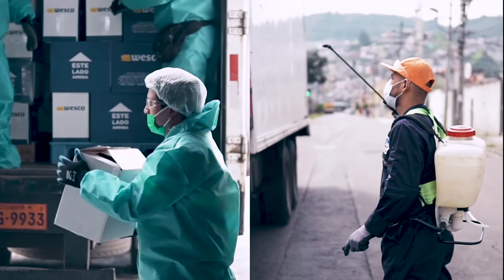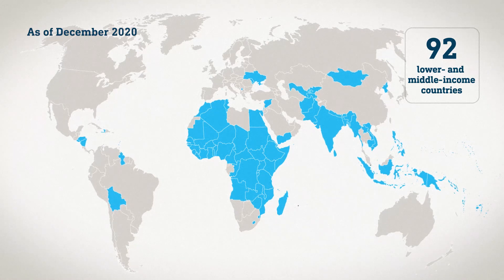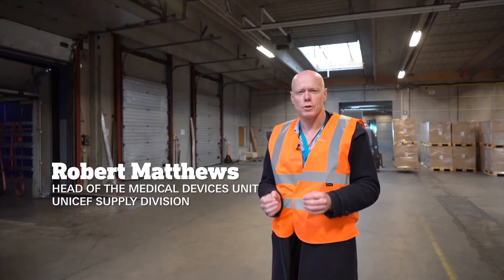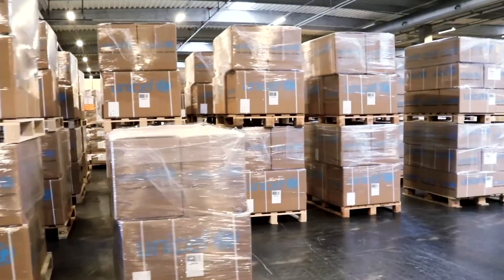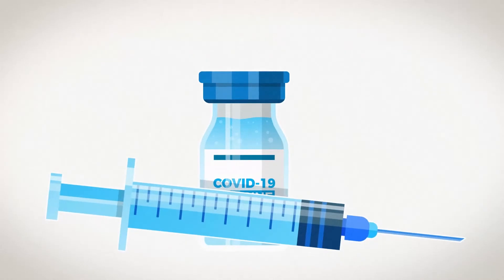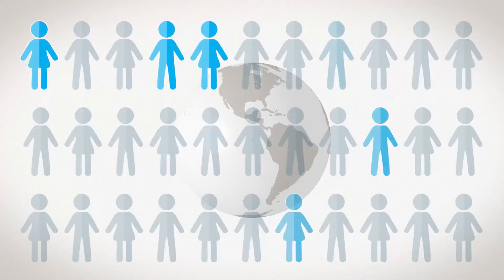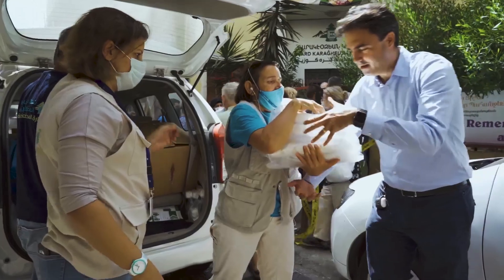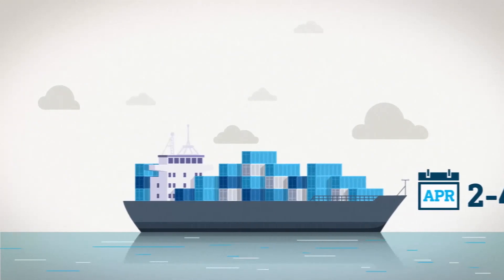How Is UNICEF Helping to Distribute the COVID-19 Vaccine?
To ensure all countries have access to safe and effective vaccines, the Global Vaccine Alliance (GAVI) tapped UNICEF to lead on the vaccine's procurement and supply to over 180 countries. Working with COVAX, a global solution to ensure that all countries — regardless of their wealth — can get the COVID-19 vaccines, UNICEF is now undertaking one of the biggest logistics challenges in history. The only way to end the pandemic and its devastating impacts for everyone, including children, is to ensure everyone is safe. Here, a behind-the-scenes look at UNICEF's crucial role in the COVID-19 vaccine's long-awaited journey.